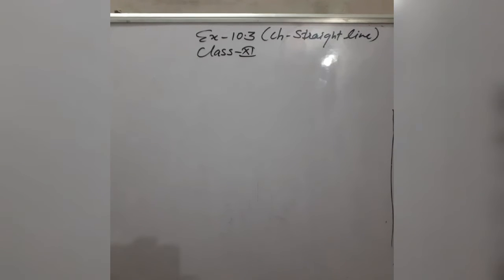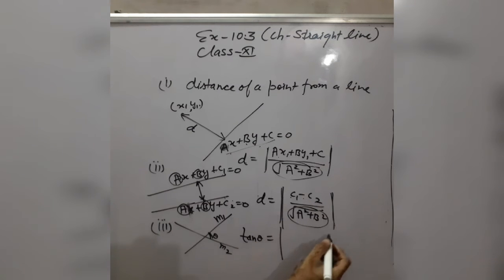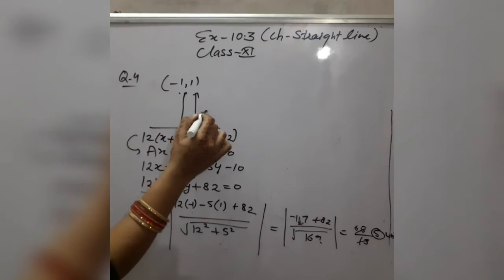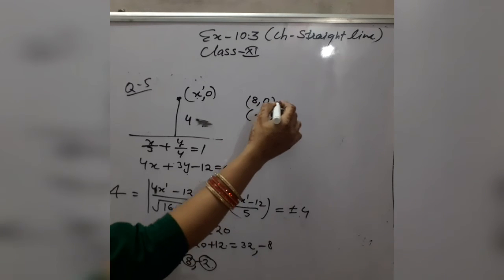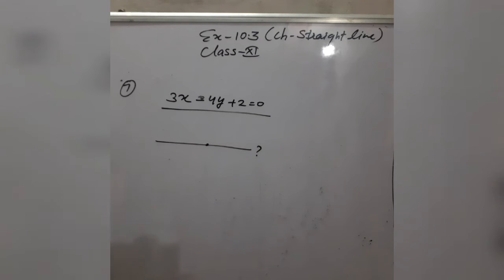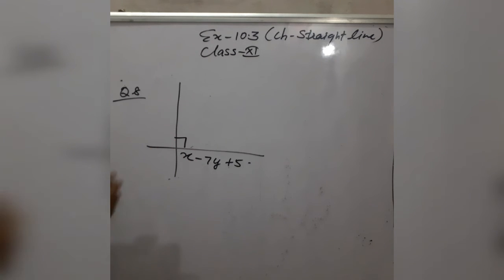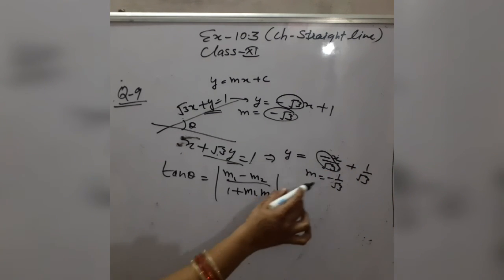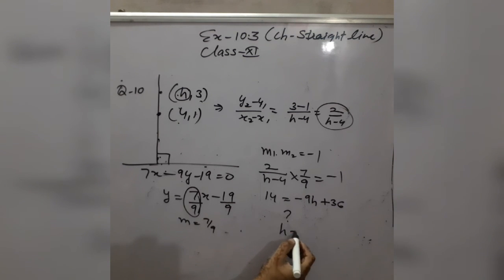exercise 10.3 questions 4 to 10 NCERT book class 11th